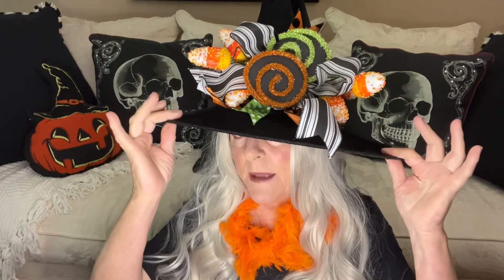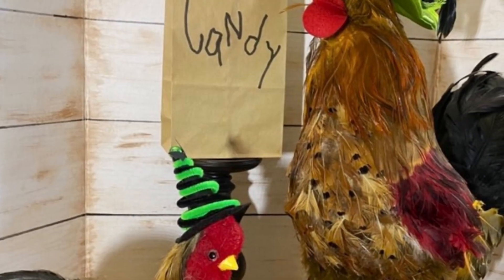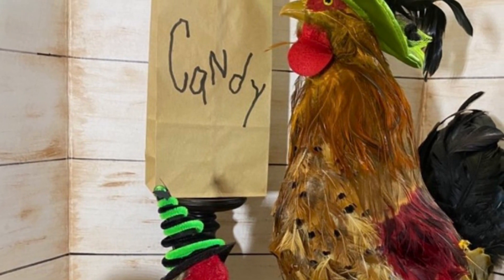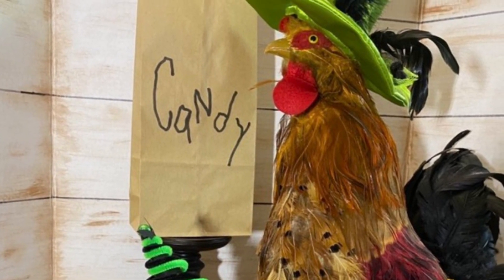Halloween Story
Today I’ll share an original story about trick or treating, candy and lesson to be learned 🖤🧡